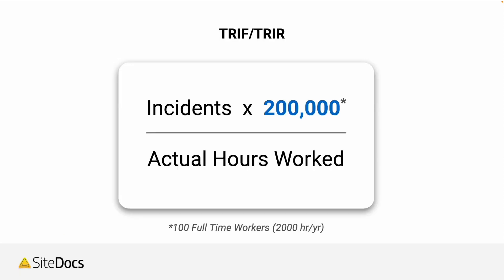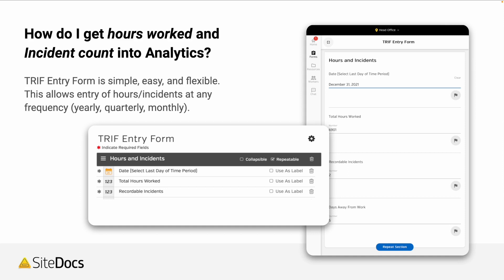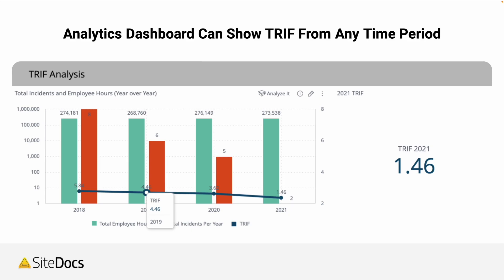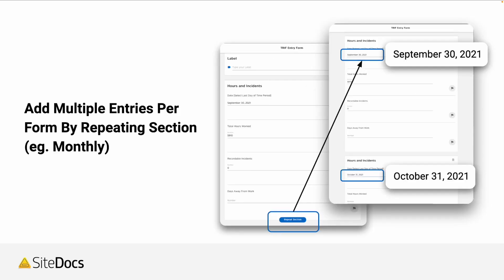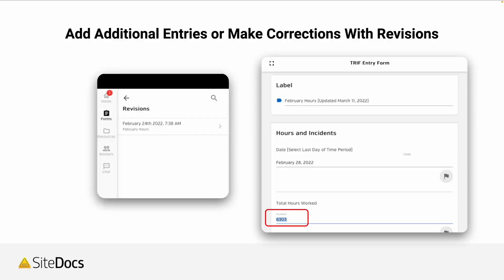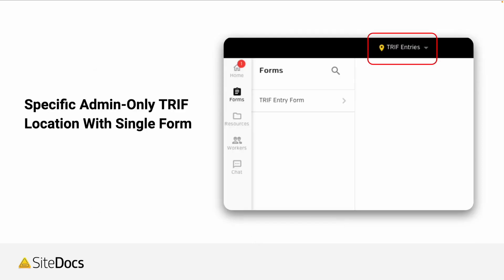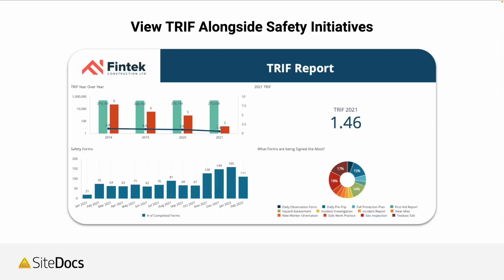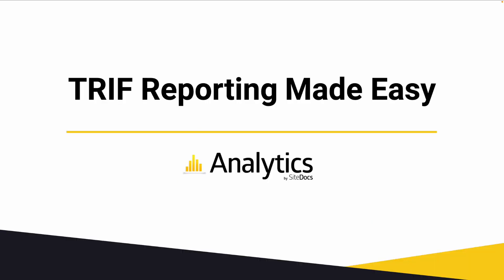TRIF Reporting in Made Easy SiteDocs Analytics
Monitoring any Safety KPI is made easy by SiteDocs Analytics. A common KPI for many Safety leaders is TRIF reporting. Watch this how-to and overview video to learn more about spotting year over year trends, and even generating clear, beautiful dashboards to share those KPIs.

SiteDocs Analytics is part of the more advanced feature set. If you do not see Analytics as part of your current SiteDocs account setup in the Admin Panel reach out to your support contact to enable it as part of an enhanced subscription.